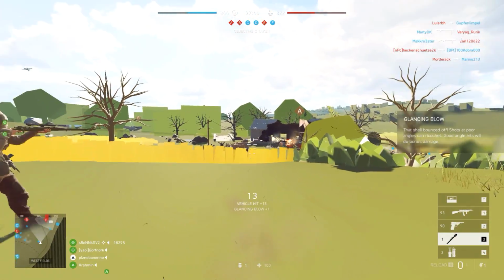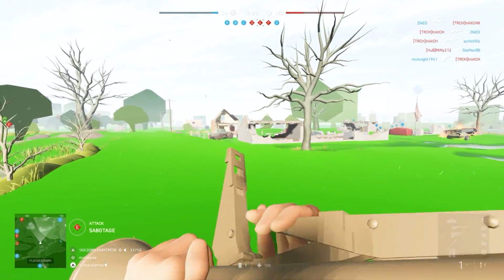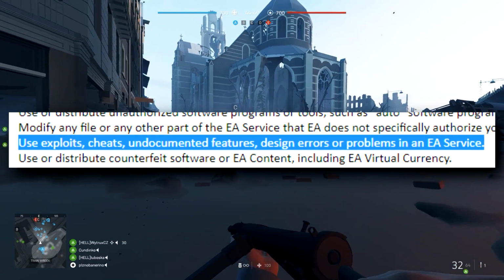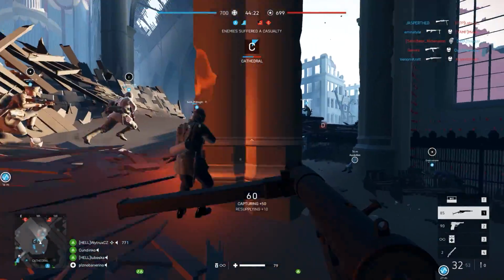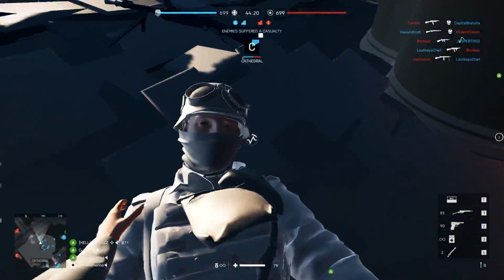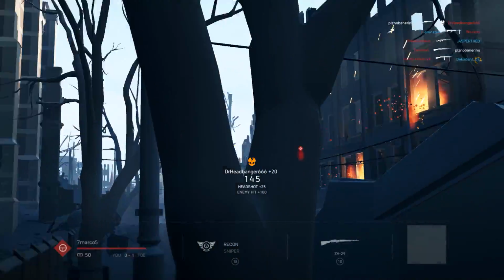Battlefield 5 Banned for using this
Battlefield V are banning people supposedly for using a graphics edit. This gives you a massive advantage in terms of visibility but is it a cheat?